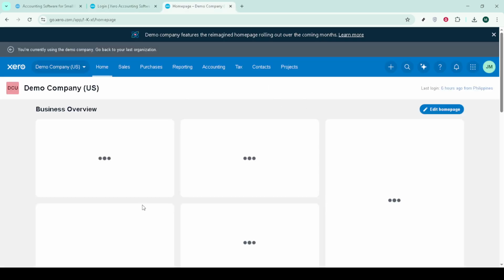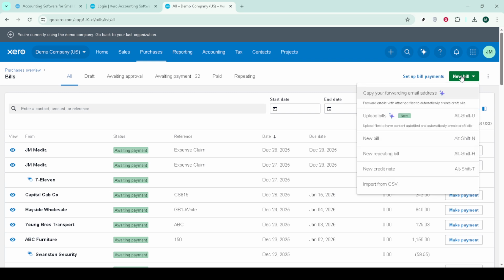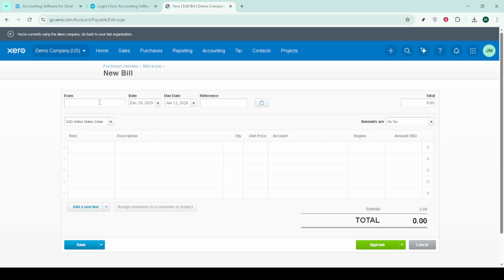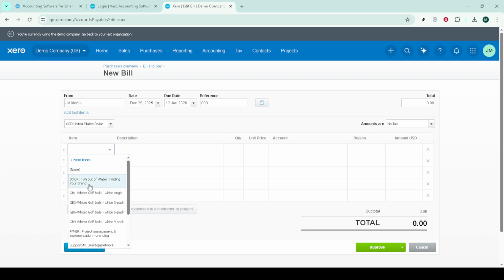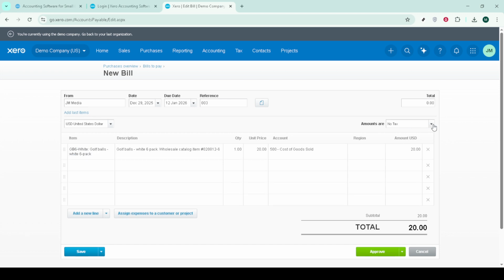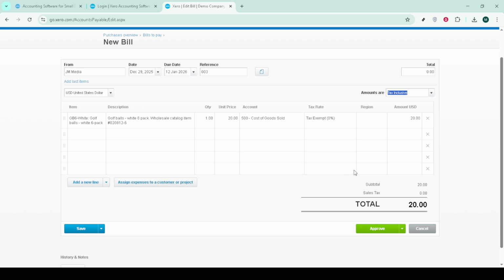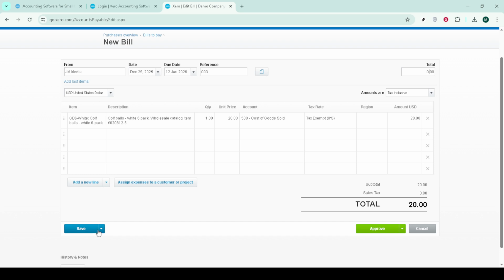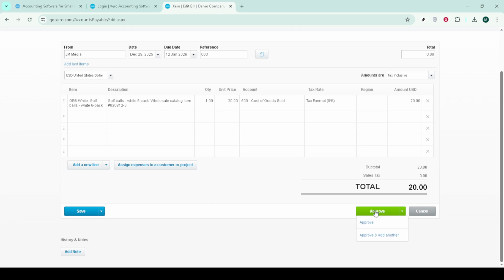How to Create a Bill in Xero [Full Guide 2026]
In today's video we cover: how to create a bill in xero, xero create bill tutorial, enter bill in xero step by step, xero accounts payable guide, xero supplier bill setup, xero record bill 2026, xero bookkeeping tutorial, xero accounting software training, xero small business accounting, xero manage bills and payments, xero add new bill walkthrough, xero draft bill process, xero approve bill xero, xero attach receipt to bill, xero expense tracking guide, xero bill payment workflow, xero full guide 2026, xero support tutorial, xero how to guide, xero accounting tips, xero business finance management, xero pay bills tutorial, xero bill reconciliation guide, xero accounting training for beginners